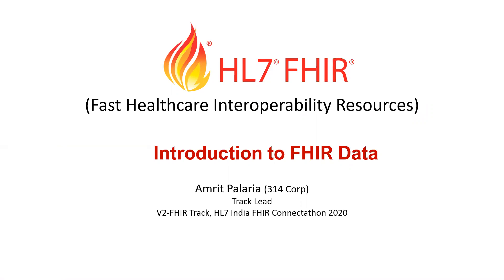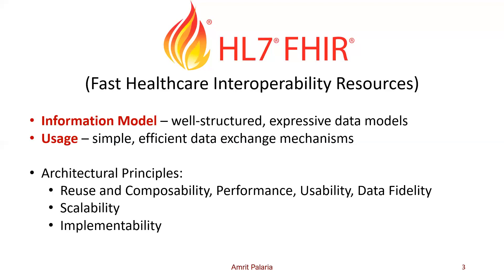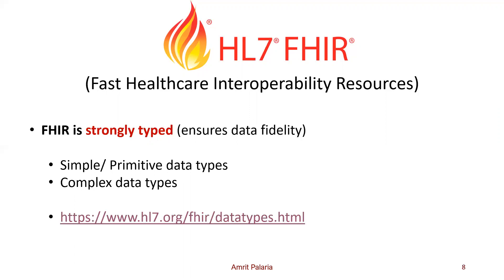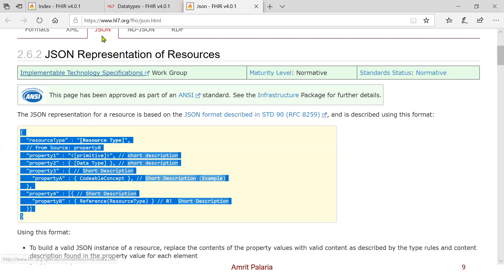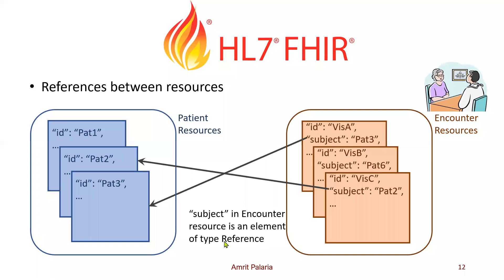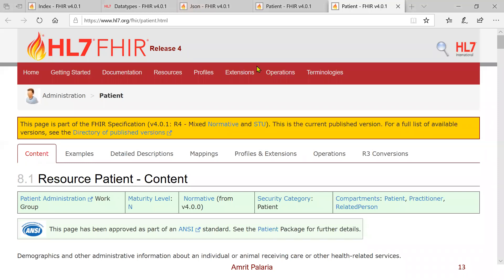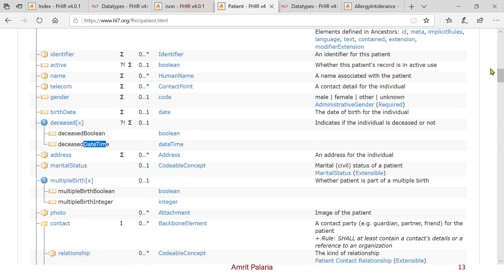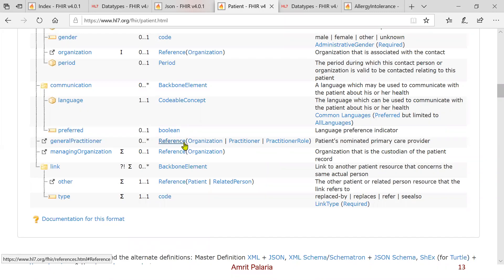FHIR data model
This is the presentation from the Pre-connectathon meeting on June 24, 2020 in preparation of the V2-FHIR track in HL7 India FHIR Connectathon in July 2020.

This video talks about the FHIR Information model.